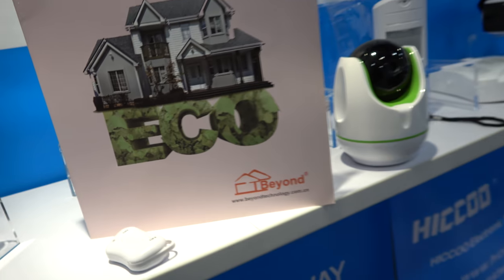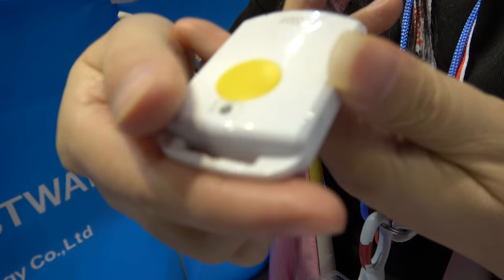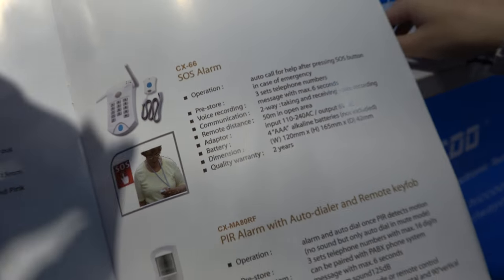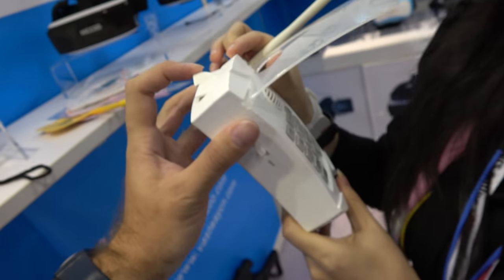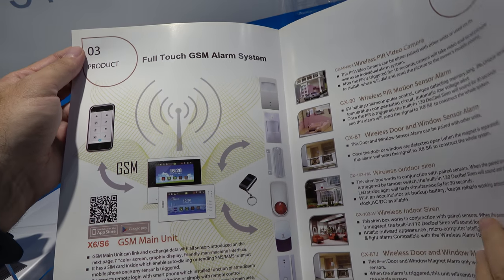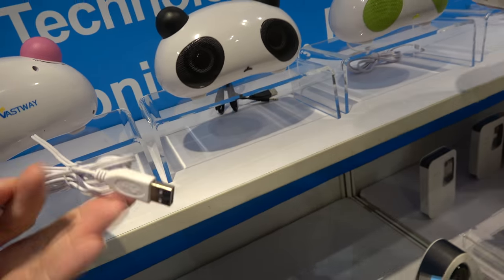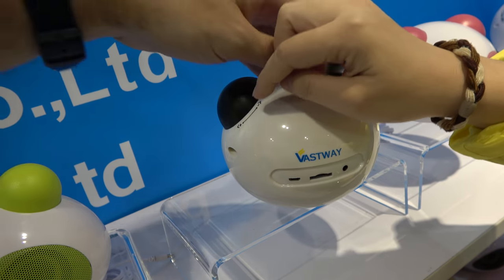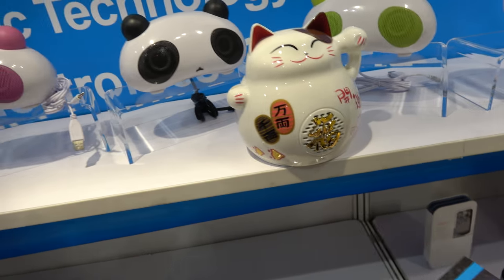Beyond Technology SOS Wristbands, Home Security and Bluetooth Speakers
Beyond Technology shows their SOS alarm through SIM card for security. The security systems can work when you fall down or are injured and connect to either GSM or home phone networks.
Vastway makes bluetooth as well USB/pc speaker systems designed to look like Pandas or other animals which features treble and bass controls.